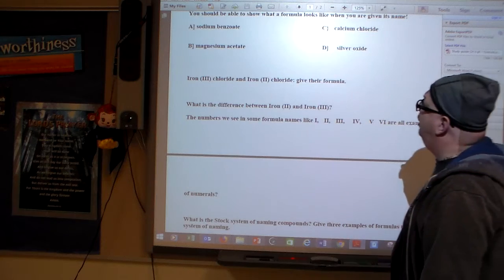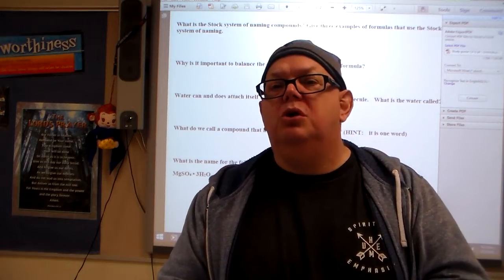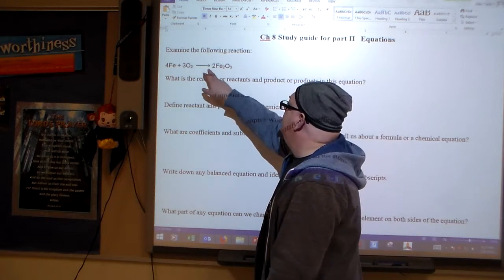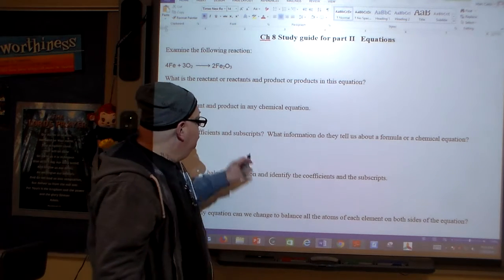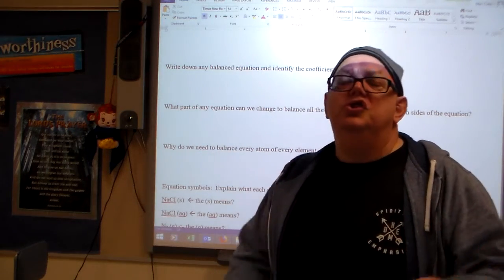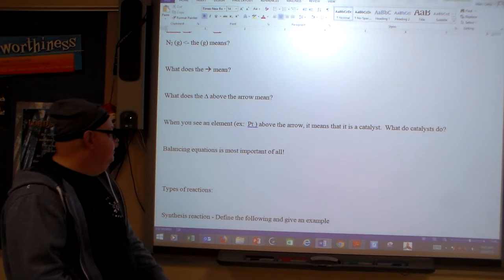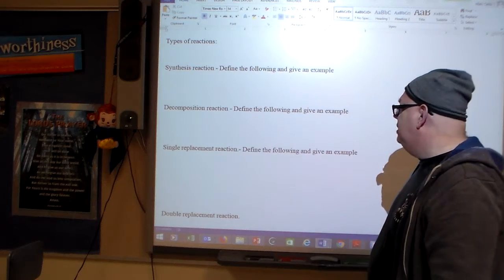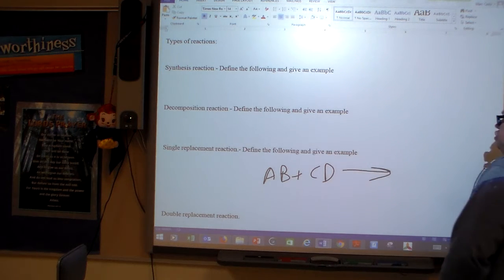HCHem Ch 8 review Pt 2